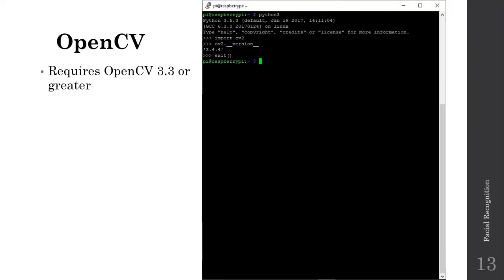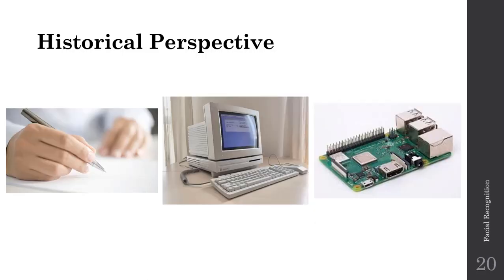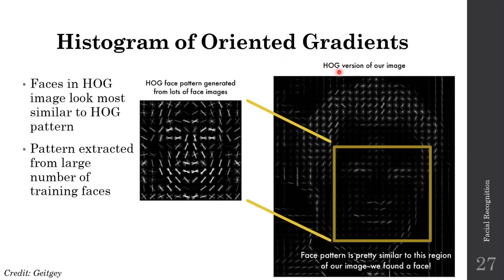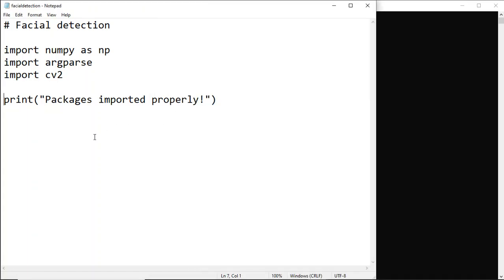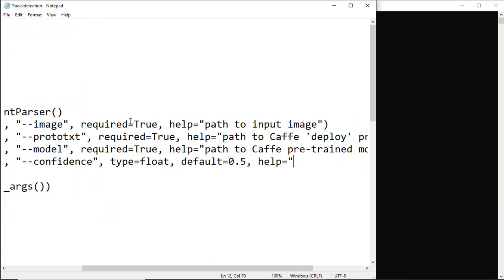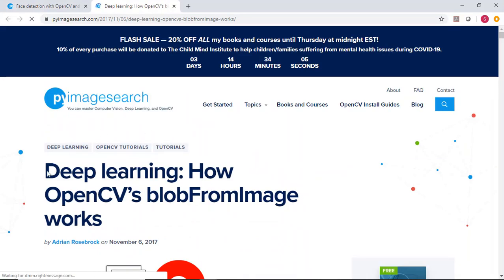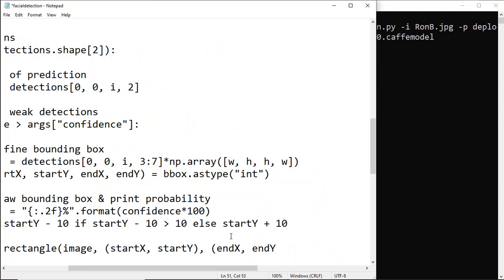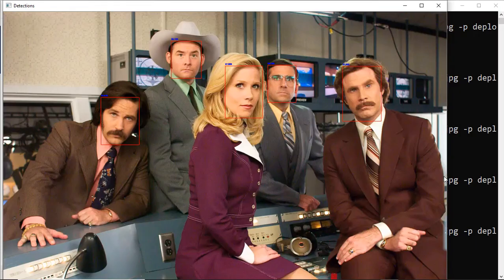Facial Recognition 01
The code developed in this lecture is largely inspired by my colleague Adrian Rosebrock's work: